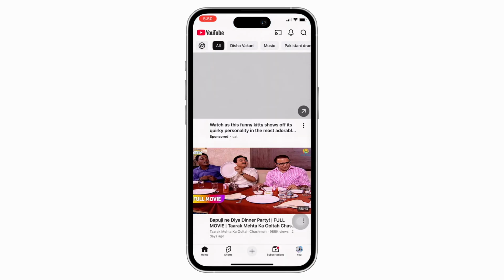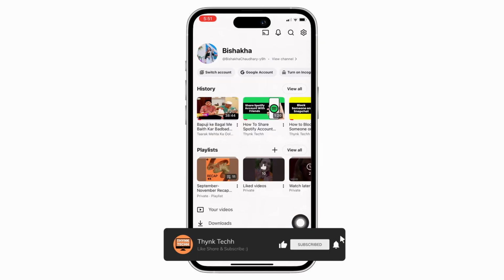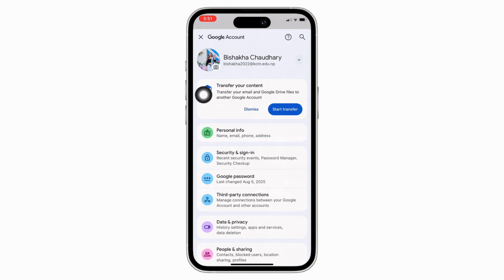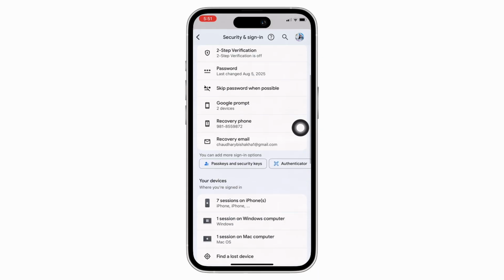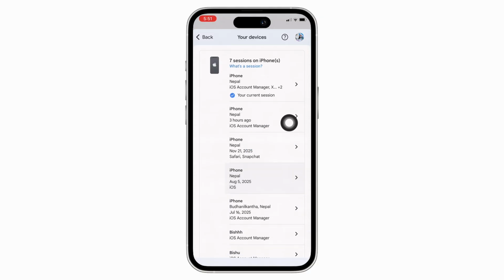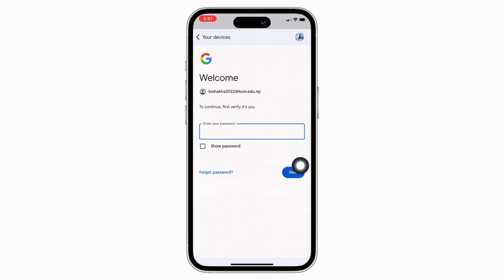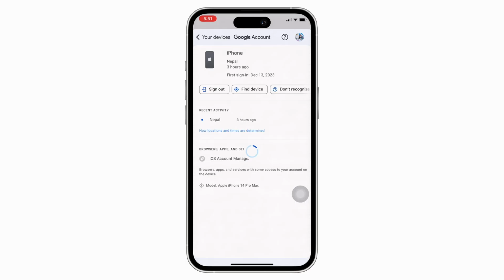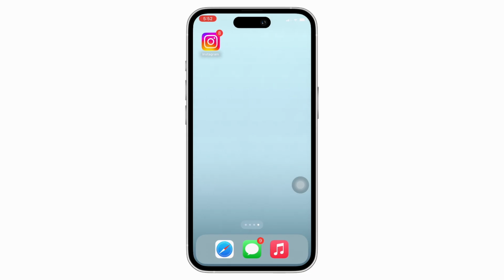How to Sign Out YouTube Account from Other Devices 2026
Worried that your YouTube account is still logged in on another device? 🔐📱 This step-by-step 2026 guide will show you exactly how to sign out your YouTube account from other devices remotely and keep your account secure.

Whether you logged in on a shared computer, lost your phone, or just want to protect your account, this tutorial will help you remove access from all unwanted devices quickly and safely.

What You’ll Learn in This Video:
✅ How to sign out of YouTube from all devices remotely
✅ How to remove unknown or unused devices from your account
✅ Steps to secure your Google/YouTube account in 2026
✅ Tips to prevent unauthorized access in the future

This guide works for Android, iPhone, PC, and Smart TVs — so you can manage your account anytime, anywhere.

📌 Chapters:
⏱ 0:00 - Introduction
⏱ 0:10 - How To Sign Out YouTube Account From Other Devices